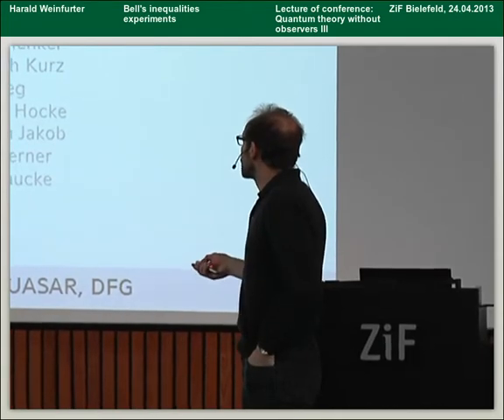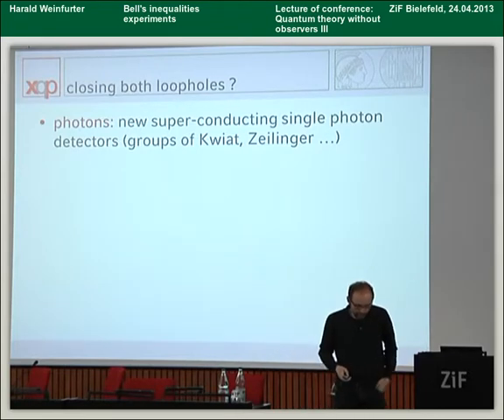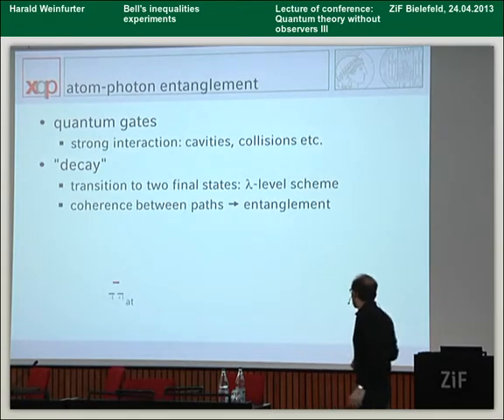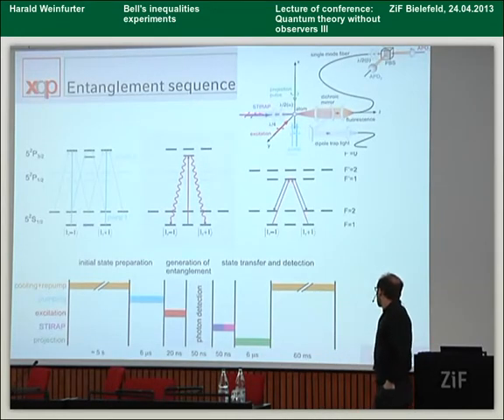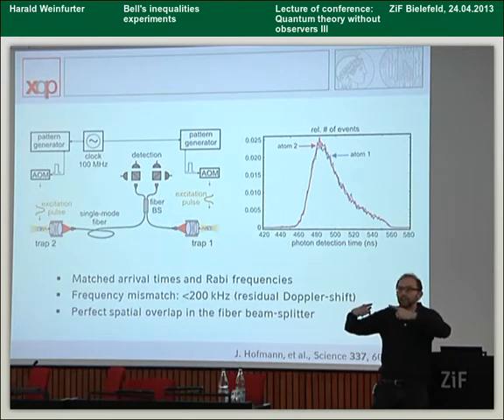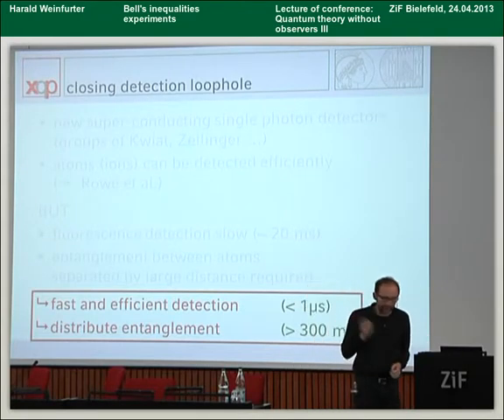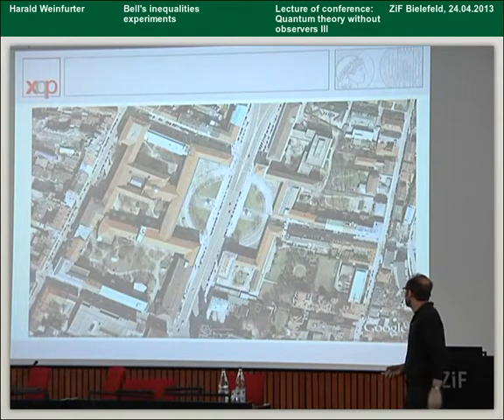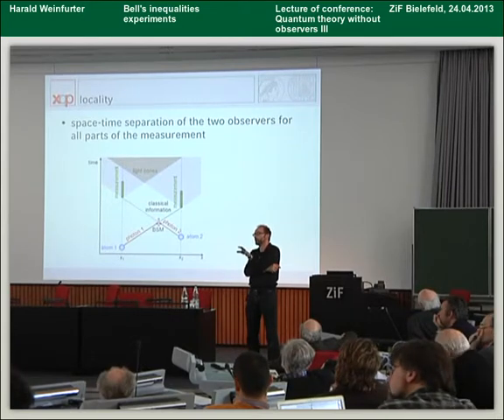Harald Weinfurter - Bells inequalities experiments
This is a talk held at the conference "Quantum Theory without Observers III" (ZiF, Bielefeld, 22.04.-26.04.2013). There are also interviews with several of the participants available, see